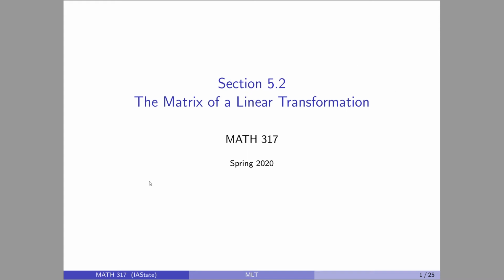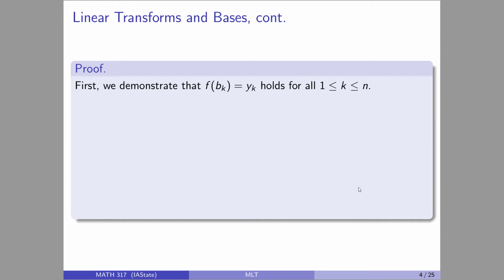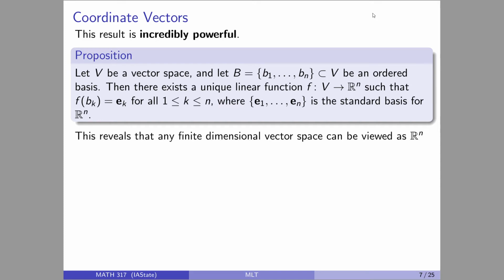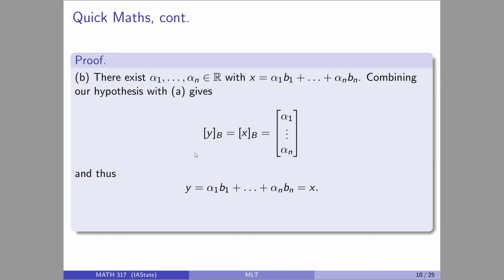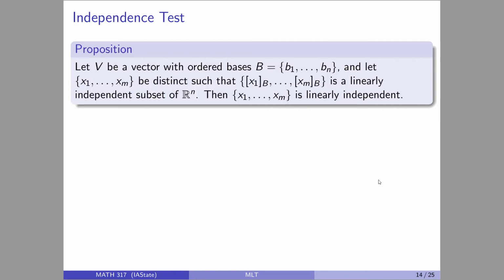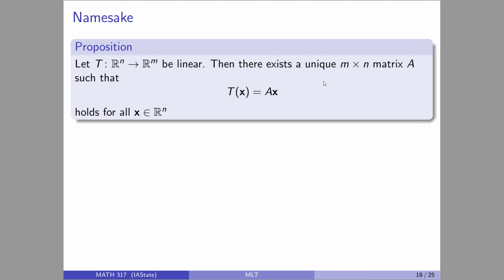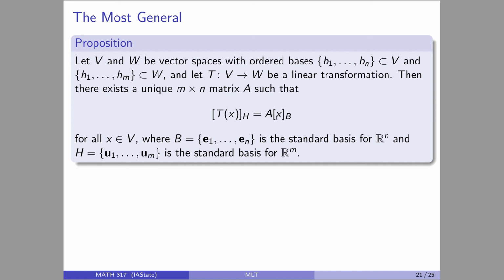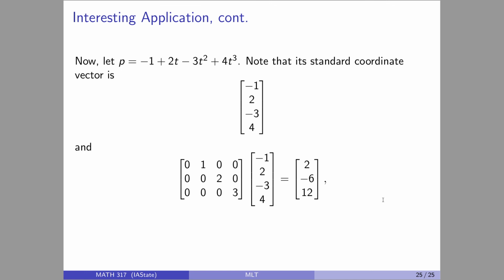MATH 317 - Spring 2020 - The Matrix of a Linear Transform